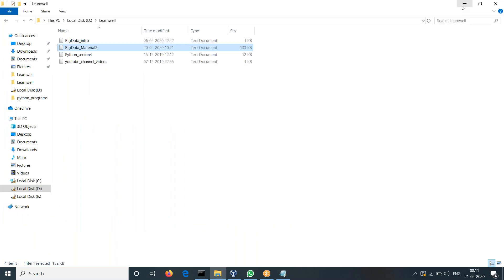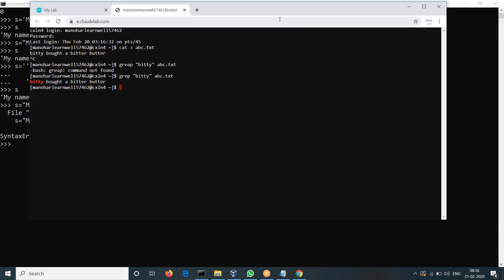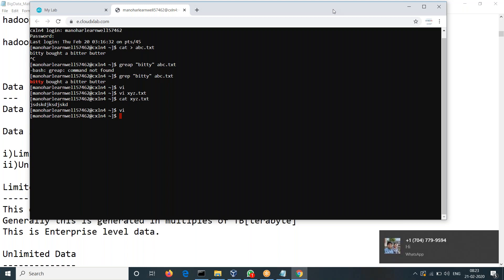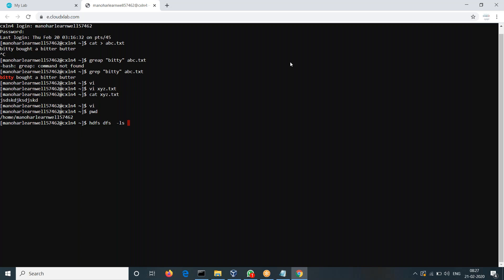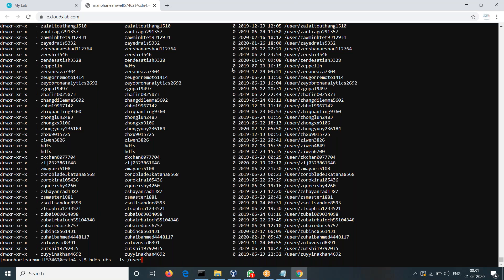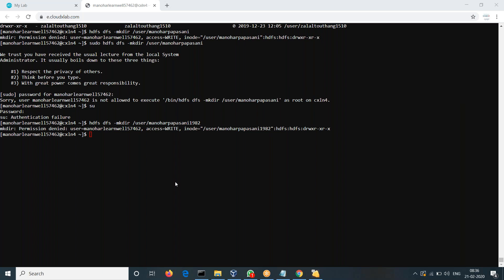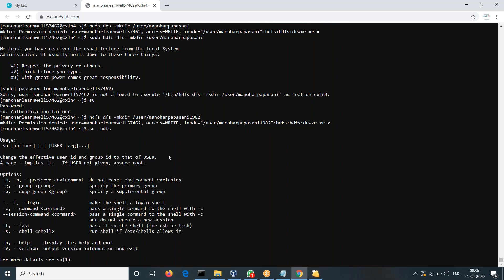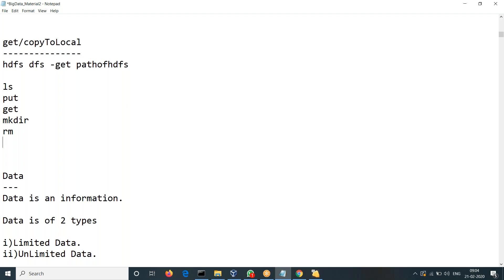4.BigData Session4|Manohar Papasani|manoharpapasani.com